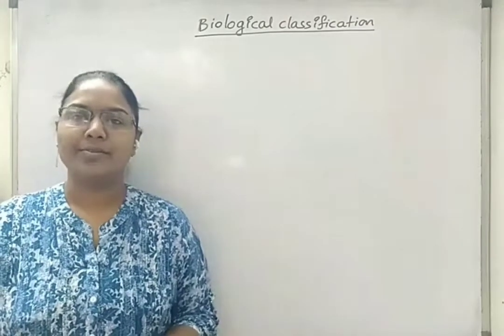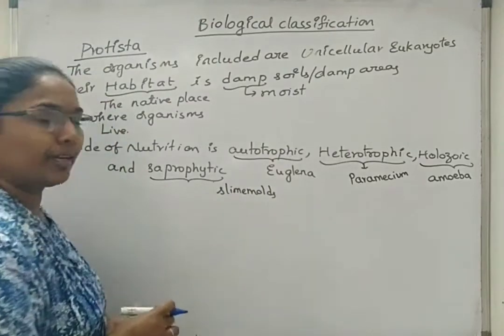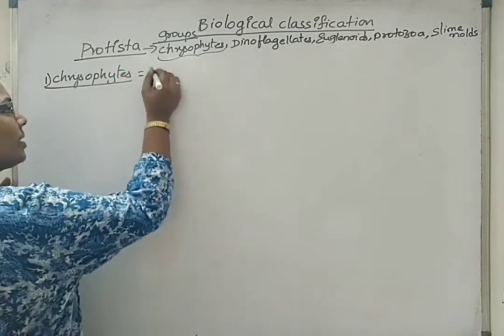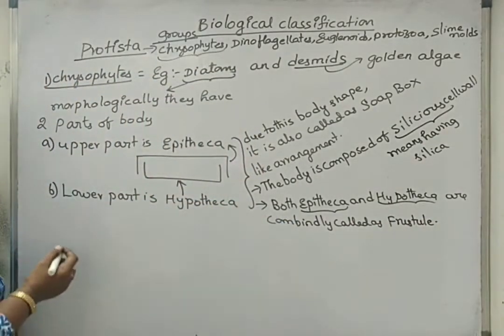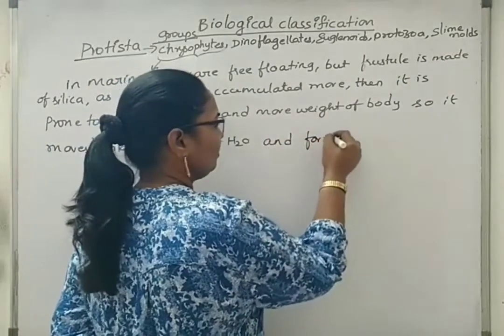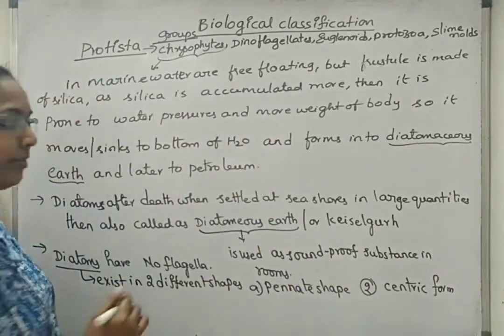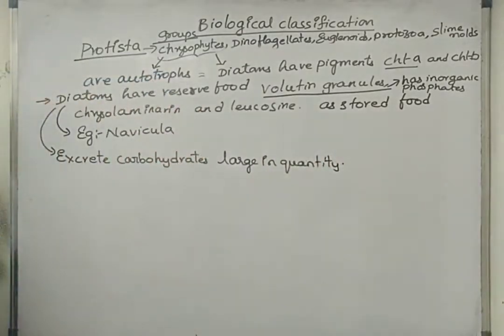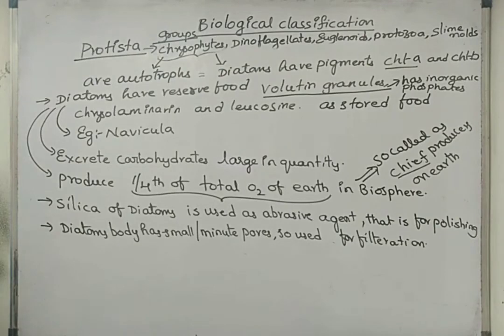PROTISTA, Part -4